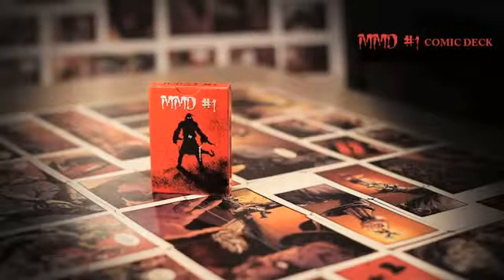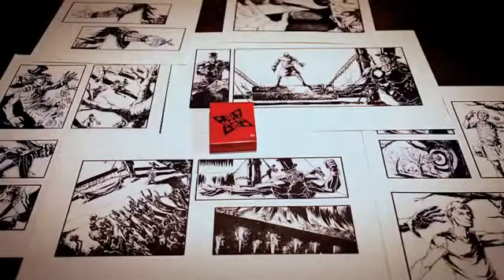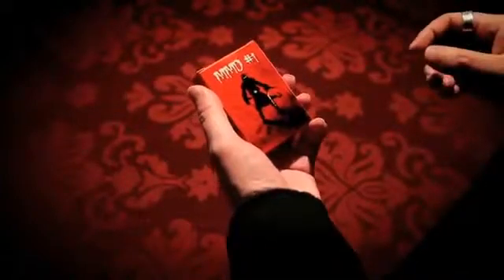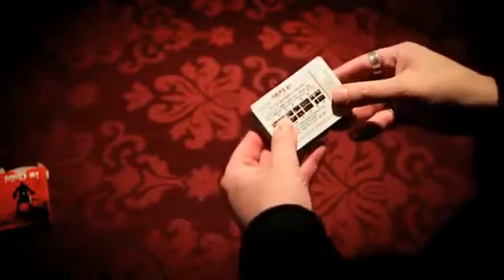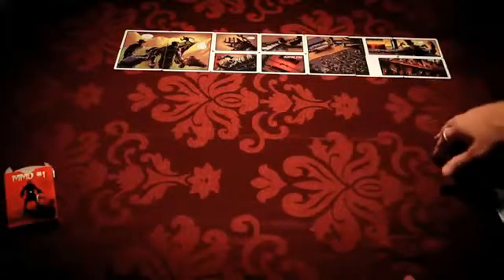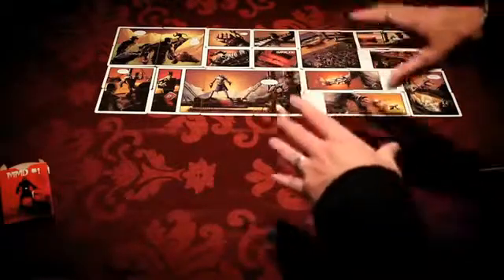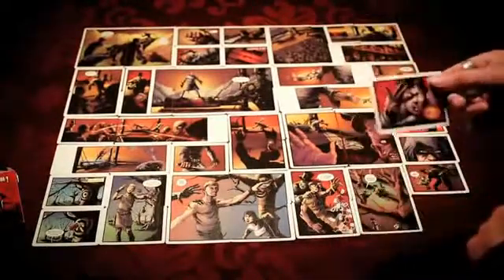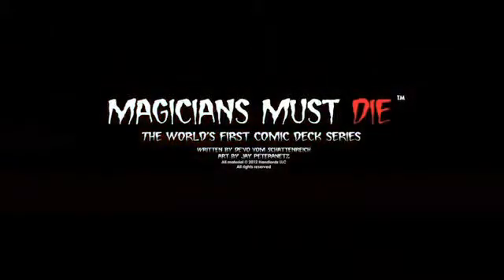limited edition comic book deck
by Handlordz

1st Edition Comic Deck MMD - Magicians Must Die - with Limited Edition Cover.

The World's first comic deck series is here! This one of a kind deck has been in the works for 10 years and now De'vo has made this amazing project a reality. Nothing like this has ever been done before by the USPC - or anyone else that we know of. This deck will rock your world! Amazing artwork by comic artist Jay Noble Peteranetz. The same stock and finish as De'vo's Blades and the back forms a poster sized comic! Each image was hand drawn and inked. Many of the weapons/illusions were first created in 3D, then used as reference material for the artist. This has been a huge project and is a first in the history of cards. Don't miss out on this Limited Edition cover of the very first edition of this comic!